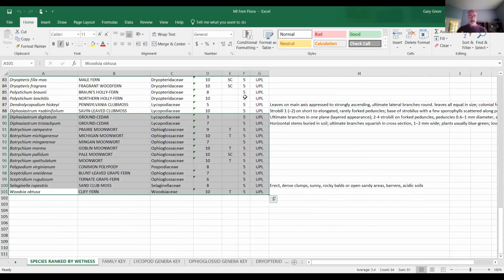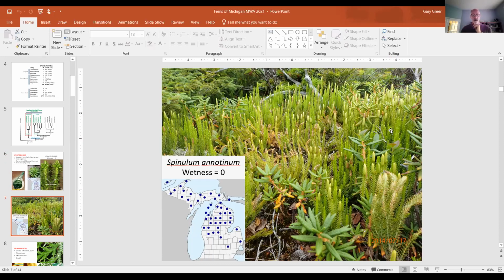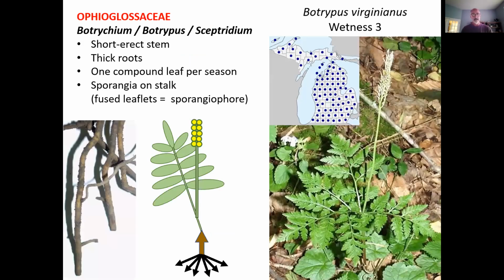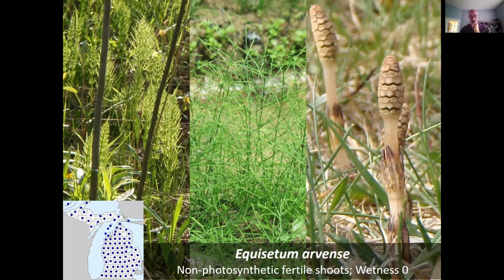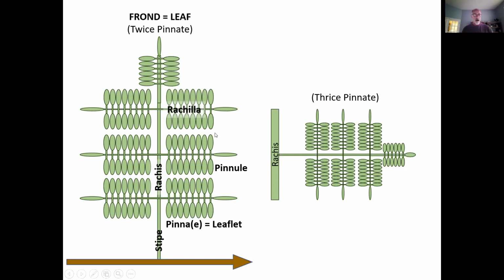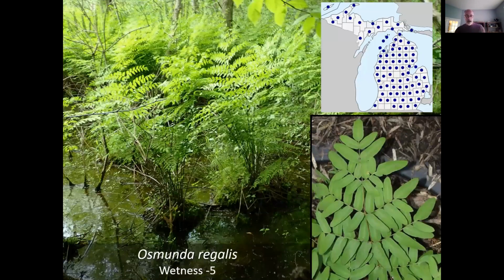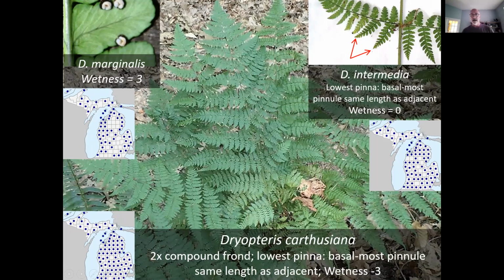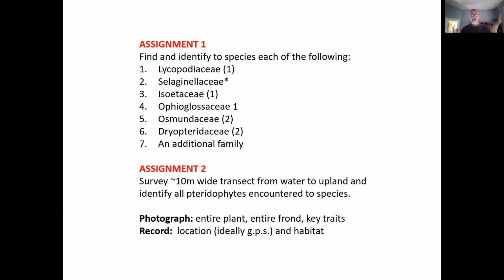Ferns of Michigan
Watch as Dr. Gary K. Greer (GVSU) leads members through a webinar exploring fern taxonomy and ecology, focusing on diagnostic traits. Dr. Greer will provide an overview of common upland- and wetland-ranked ferns found throughout Michigan, highlighting species useful for assessing wetland boundaries.

Due to some technical difficulties, the first 5 minutes or so are unavailable in the recording. Thank you for your understanding.